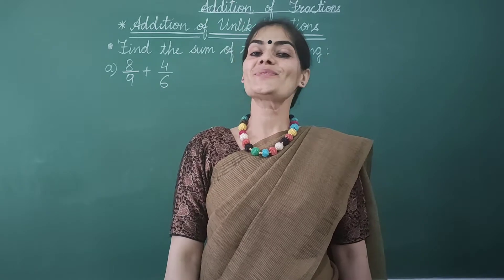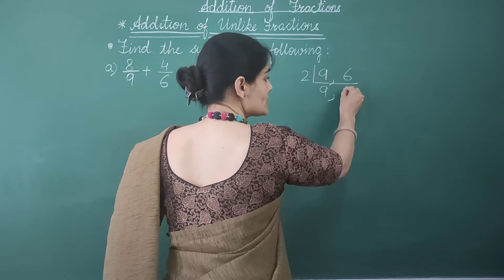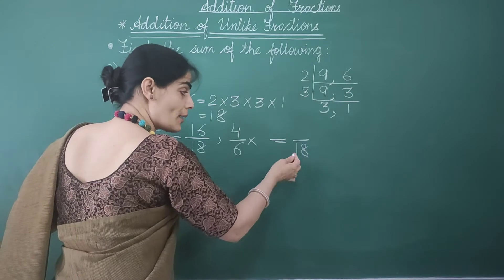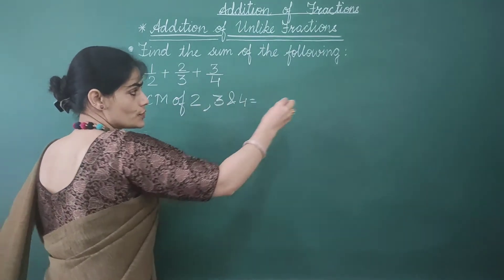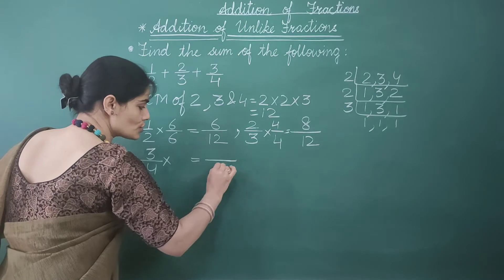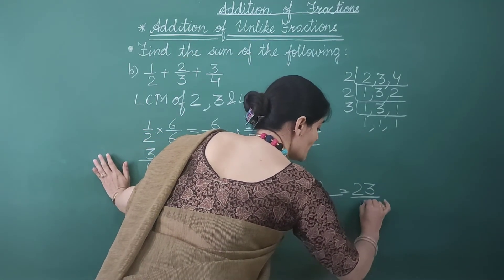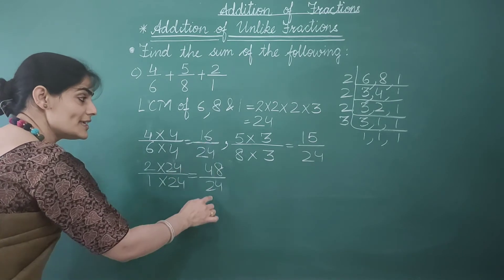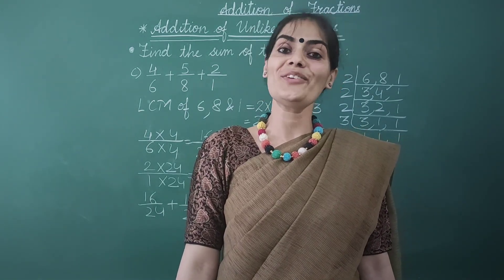Addition Of Unlike Fractions